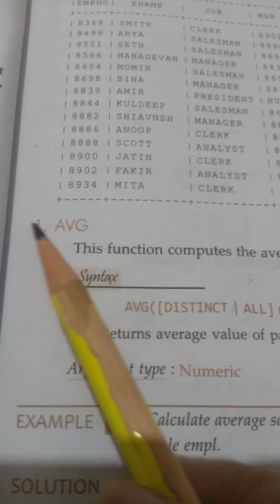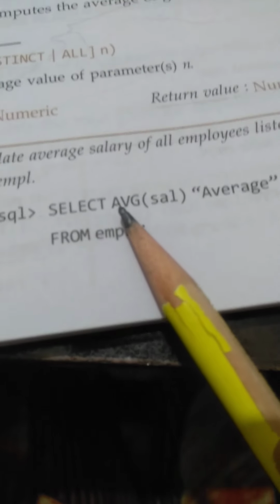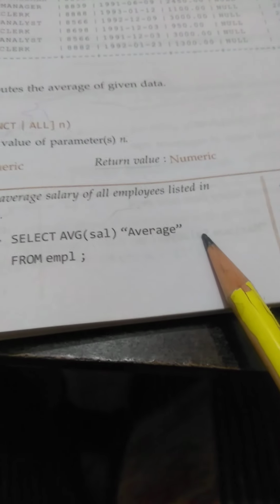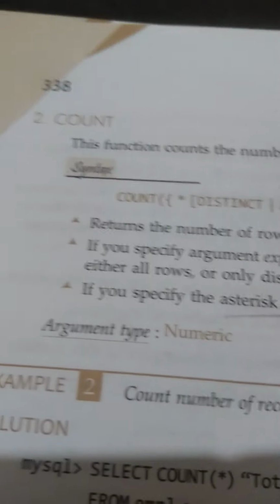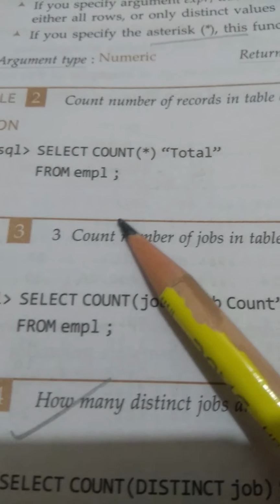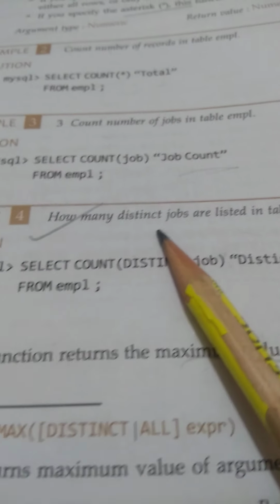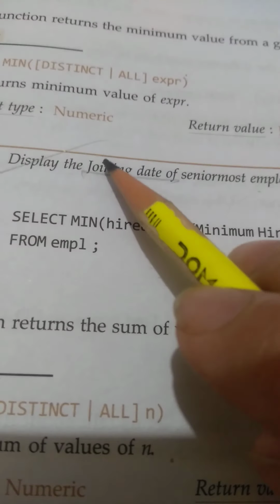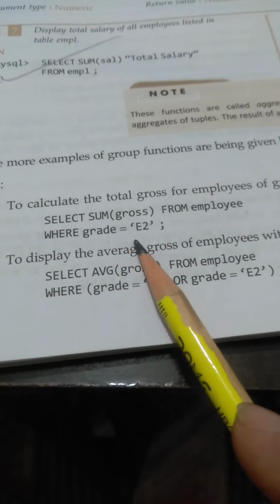Class 12 cs/ip part 2 aggregate function (querying using SQL)